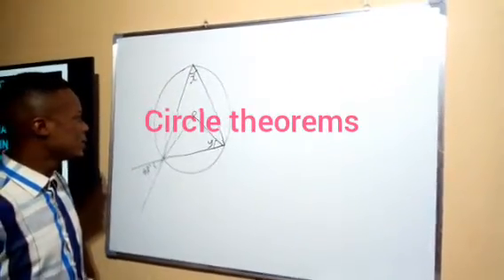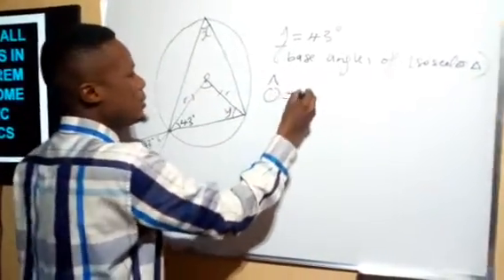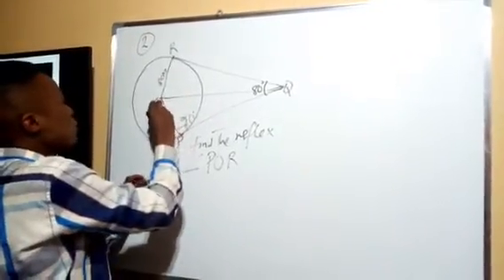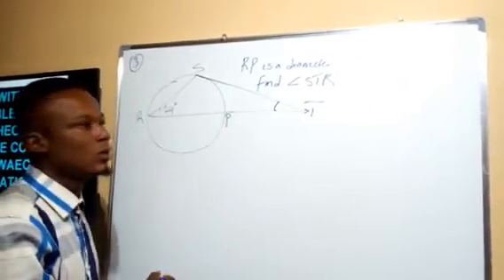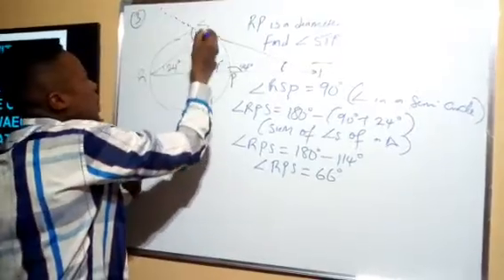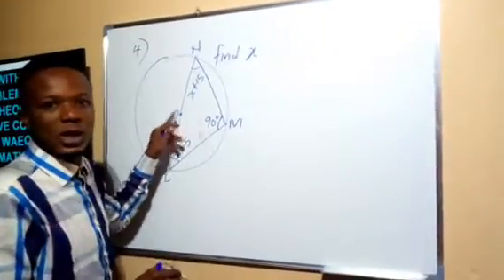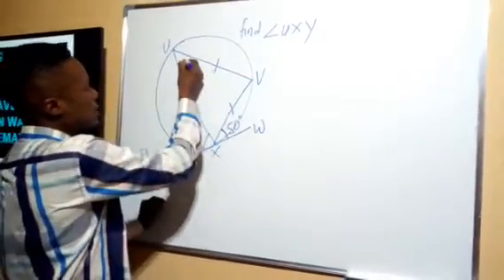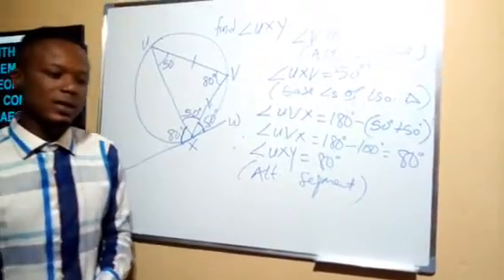Dealing with past WAEC questions involving CIRCLE THEOREMS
Circle THEOREMS ( WAEC )